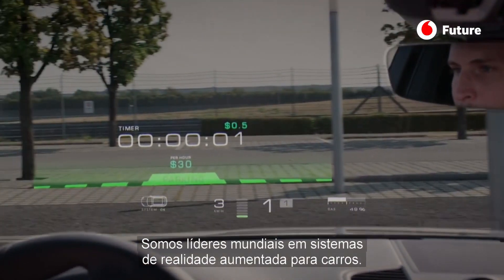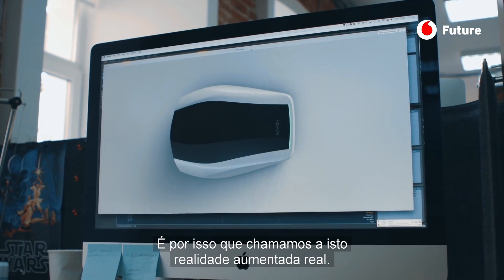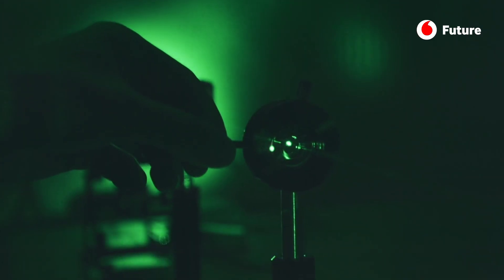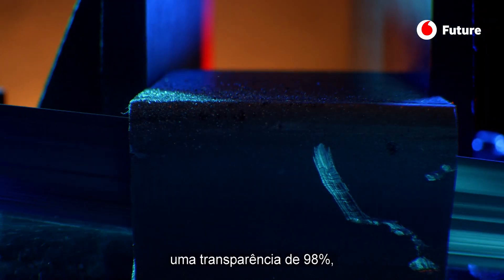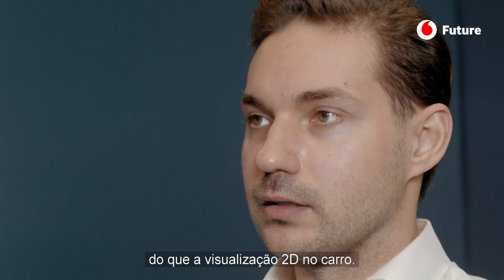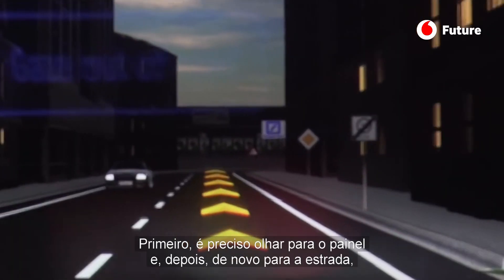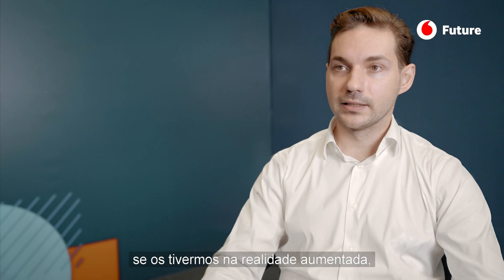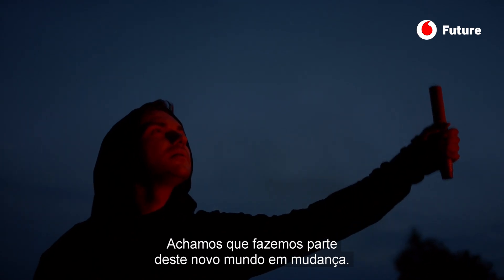Para-brisas de Realidade Aumentada para tornar os carros mais seguros | Vodafone Future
A WayRay propõe disponibilizar diante dos olhos do condutor todo um mundo de sinais, alertas e indicações de forma natural, graças à tecnologia desenvolvida pela empresa.
O sistema responde aos gestos do condutor à frente e incorpora uma câmara HD e vários sensores que localizam constantemente o veículo e fazem o mapeamento do meio que o rodeia, através de Realidade Aumentada.